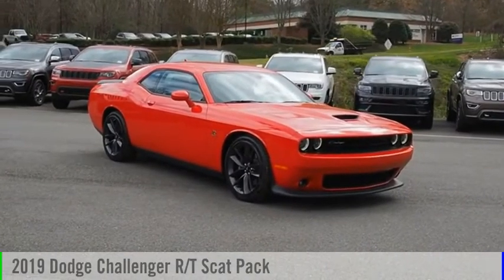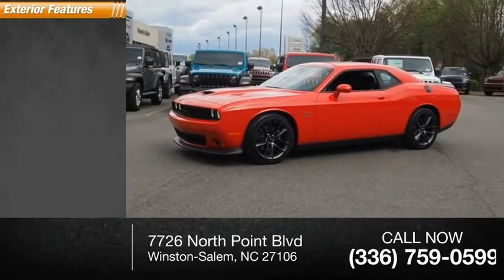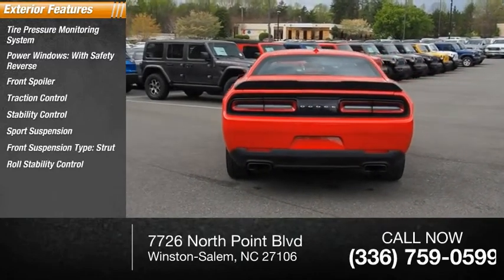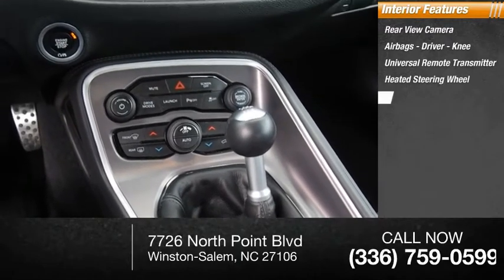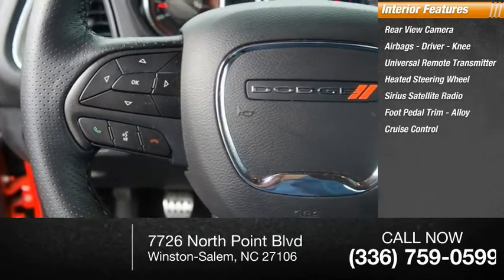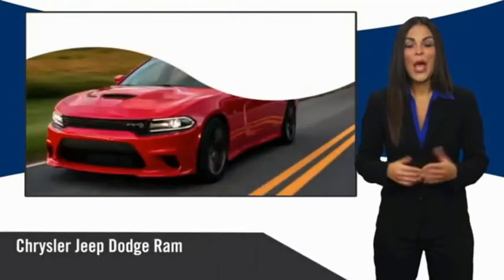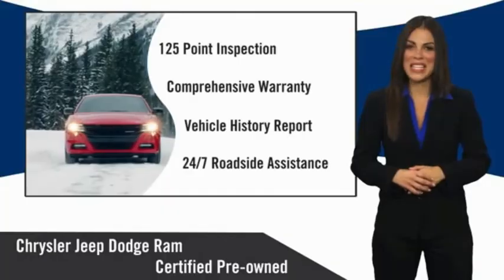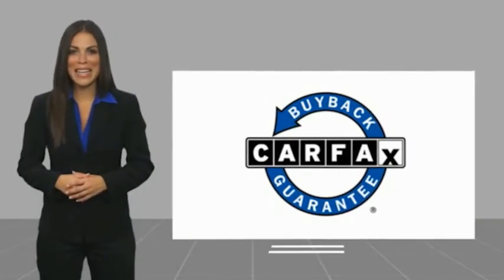2019 Dodge Challenger Winston-Salem NC C9043A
2019 Dodge Challenger R/T Scat Pack